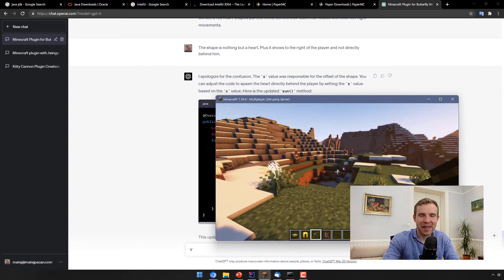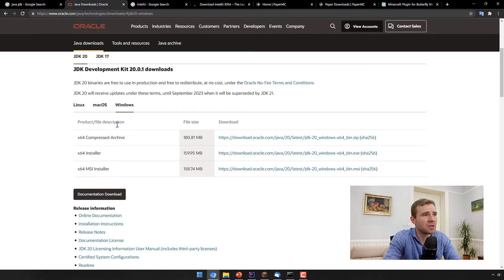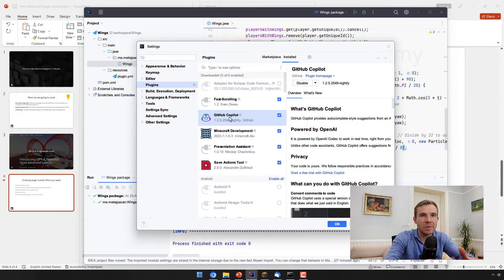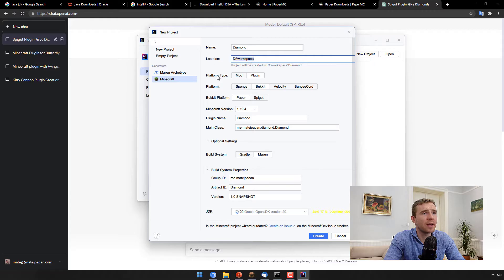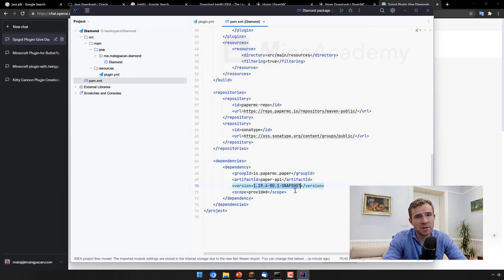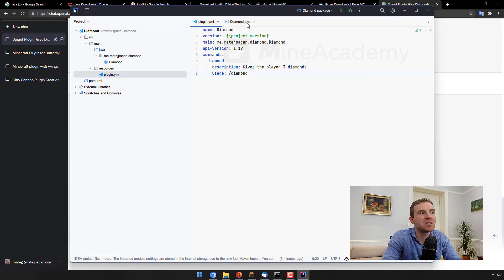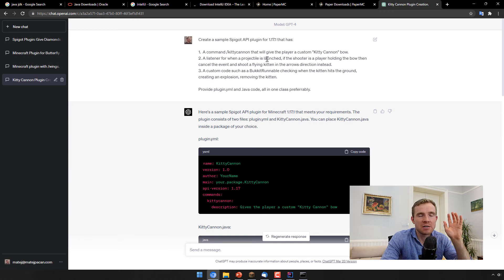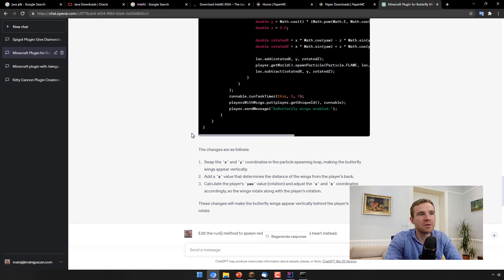How To Make Minecraft Plugins With ChatGPT In Minutes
Learn how to make a Minecraft plugin in minutes as a beginner using this INSANE prompt template! It includes all the necessary elements to take your Minecraft plugin idea and turn it into a working Minecraft plugin. In this video I show you the fastest way to start making Minecraft plugins and how host a truly unique server in the long term.

About Me 👋🏼
Hi! My name is Matej Pacan and I’m a Java developer and entrepreneur, founder of my own Minecraft education company: MineAcademy.org and Minecraft enthusiast since 2010.

You’ve found my YouTube channel where I help other people wrap their heads around Java programming by teaching them coding using Minecraft and growing a lucrative skillset.

My only hope is that one day some of you will learn enough from my videos to see an exciting opportunity in the IT space and build a life you love.